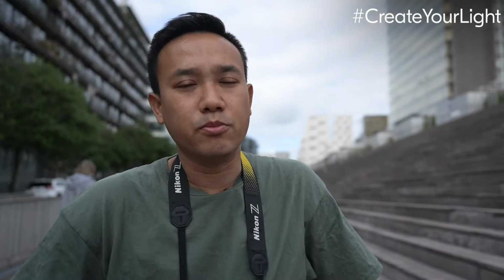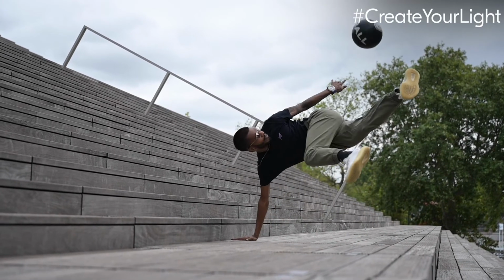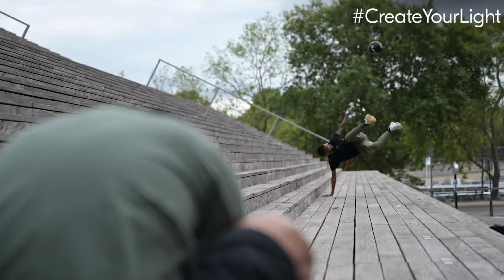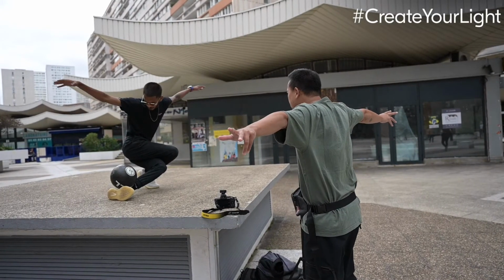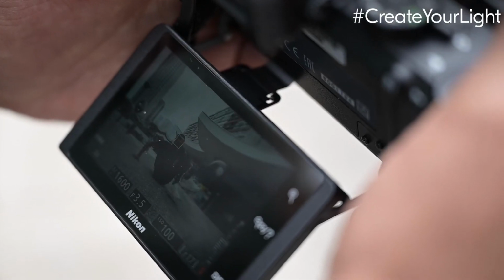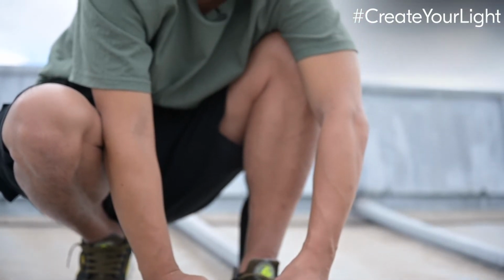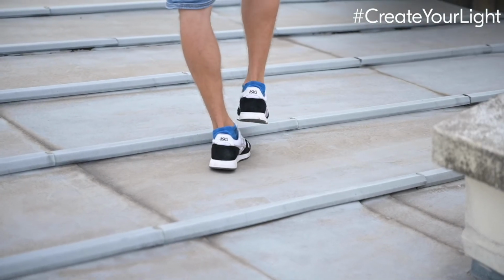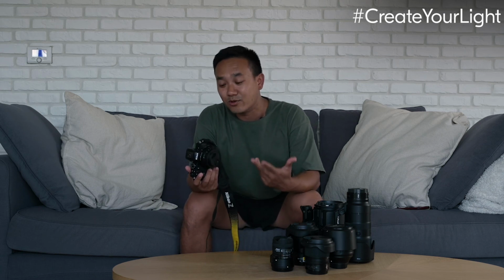CreateYourLight: UrbanSport Photography cu Little Shao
Explorează dinamica fotografiei urbane de actiune cu fotograful francez de lifestyle, sport și dans, Little Shao. Priveste cum Little Shao creează imagini de sport urban uimitoare cu aparatul foto Nikon Z 50. Aici, el îți împărtășește sfaturile și ideile sale despre cum și tu poți să creezi fotografii similare, creative și captivante în propriul tău stil.